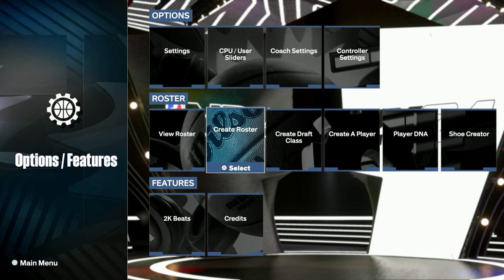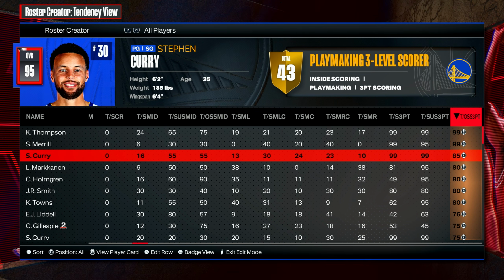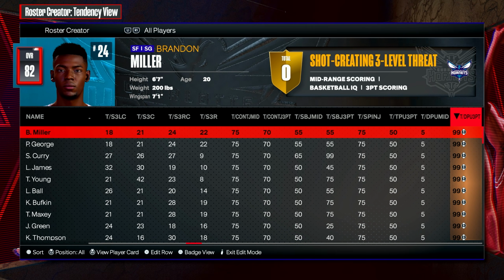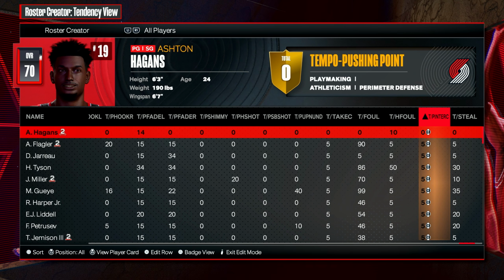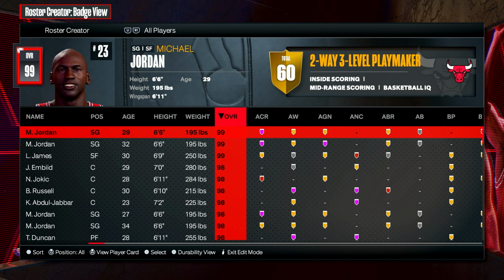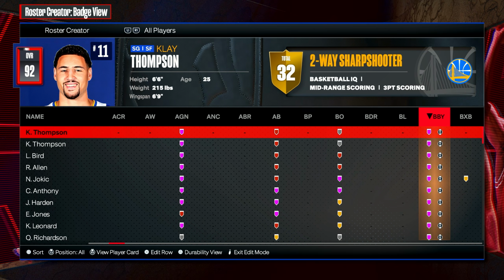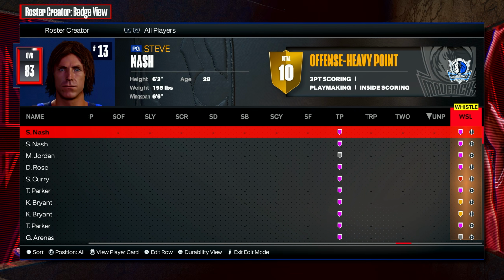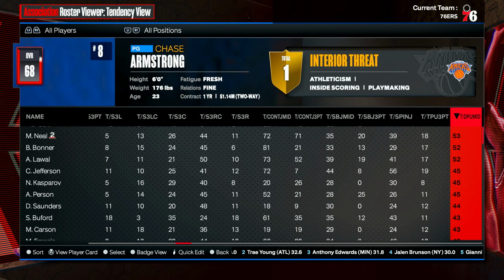How To Edit Your NBA 2K24 Roster For Better Gameplay (Complete Walkthrough)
Smash the like button for more NBA 2K24 Simulation Content!